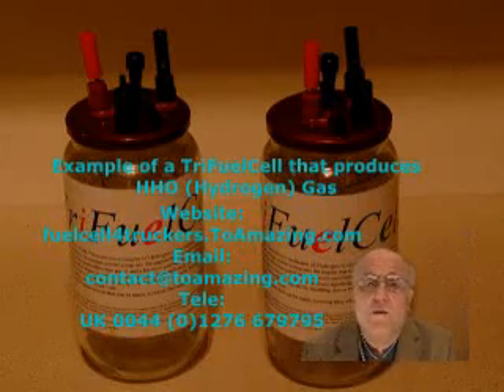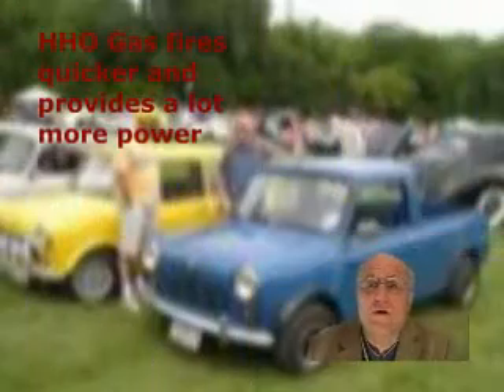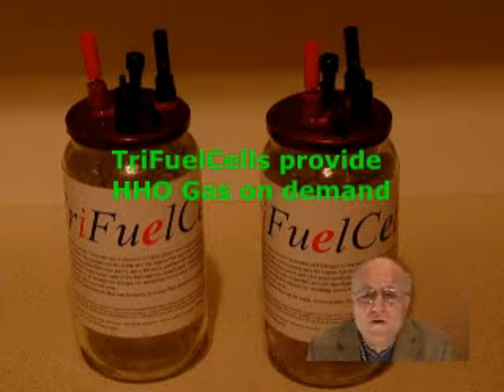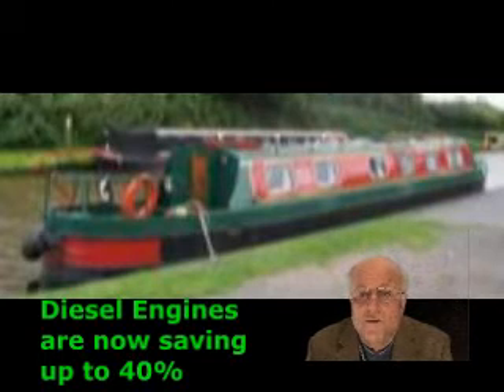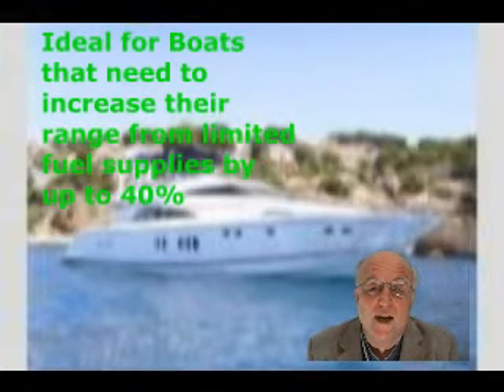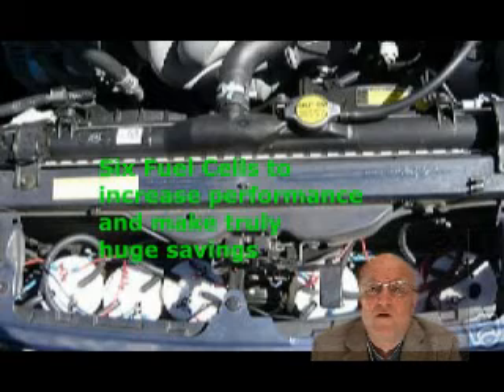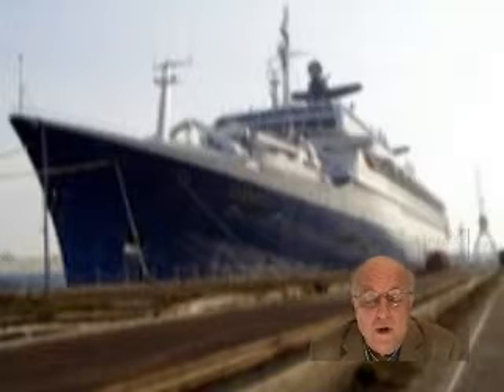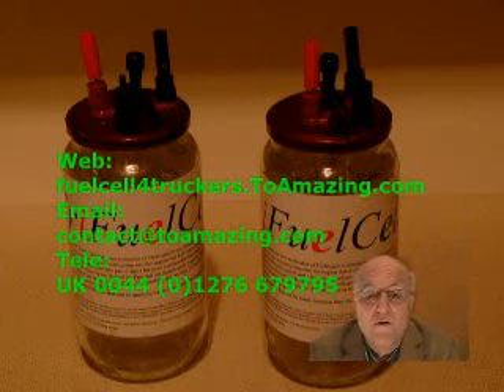Truck & Busses need Free Green Power of Hydrogen Fuel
HOW CRAZY IS THAT? You will see this phrase because I am constantly amazed how well this simple Fuel Cell technology works, how it can save lives and health. Think about this -The water we use to put out fires & drink can power our vehicles NOW! ...HOW CRAZY IS THAT?
The 'Tri Fuel Cell' Hydrogen power makes engines greener by burning twice as much  fuel to drive your vehicle thus getting up to twice the mileage on both petrol and diesel engines. Cars, pick-ups, vans, lorries, people carriers, busses, trucks and static engines for pumps and power generation can employ this technology and not only help the environment but save fuel and reduce emissions. Spending £200 per week plus on petrol & diesel, potentially this can be reduced by up to £100.00 and more (depending on usage) by installing the hydrogen 'Tri Fuel Cell'. One litre of water produces 8,000 litres of clean, safe HHO Gas. There is lots more: